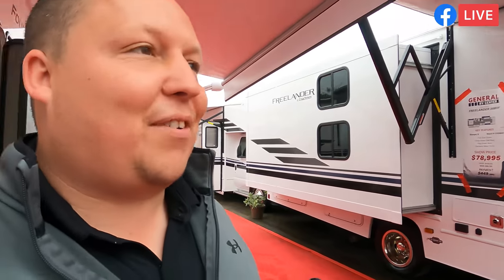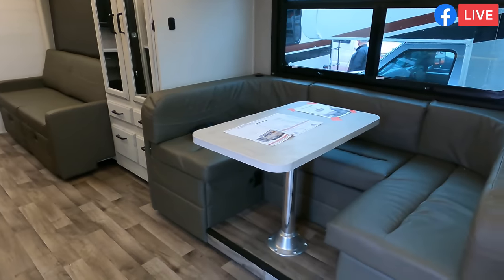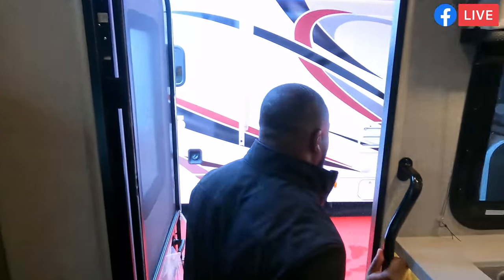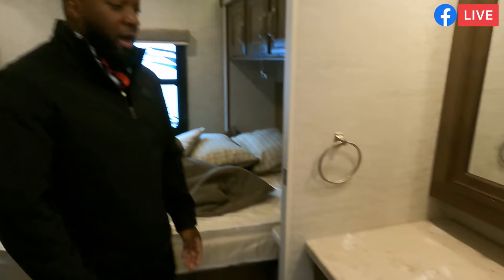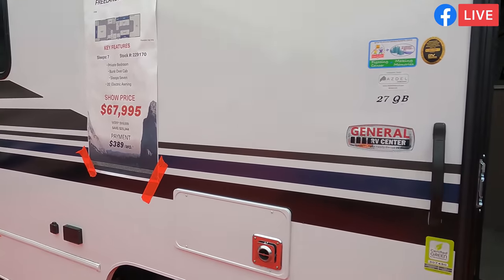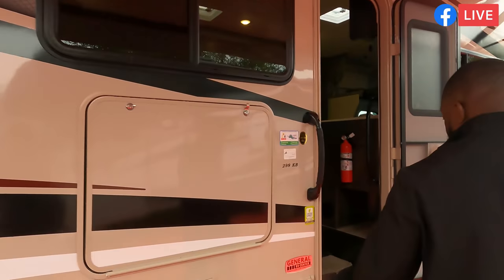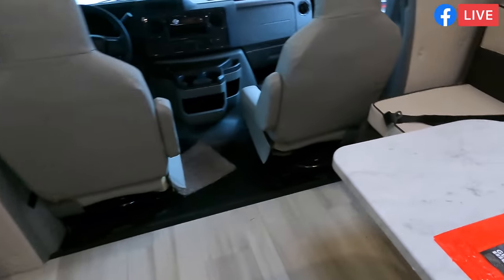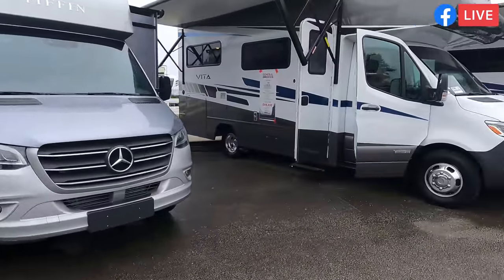Touring Class C Motorhomes at RV Show with PRICING!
Hey everyone welcome back to another video! We are here this weekend 2/11-2/14 at the Jacksonville RV Mega Show! Were selling RVs its what we do! Today I am going to bring my friend Basil and were going to see EVERY Class A Diesel we have at the show!
The PRICES you see are for ONLY During the show!